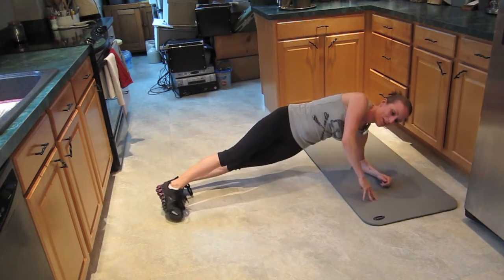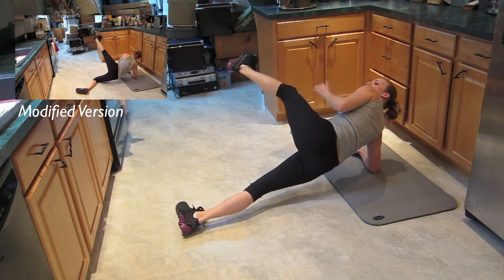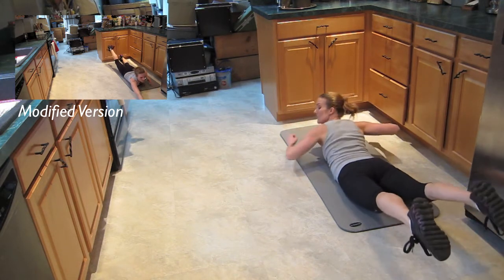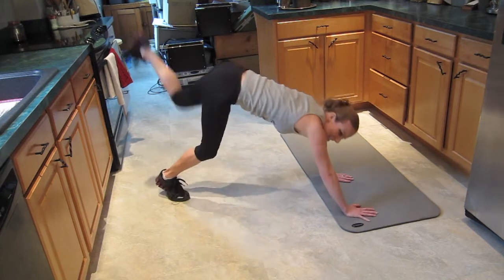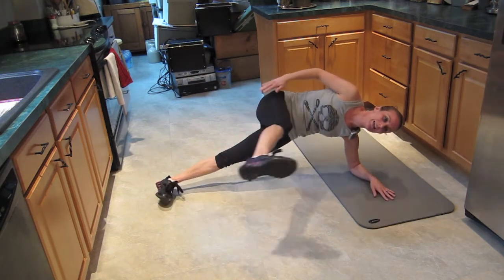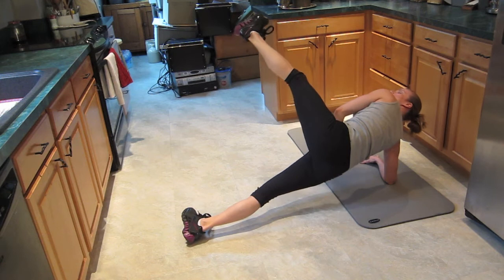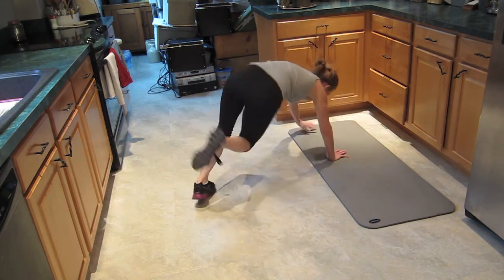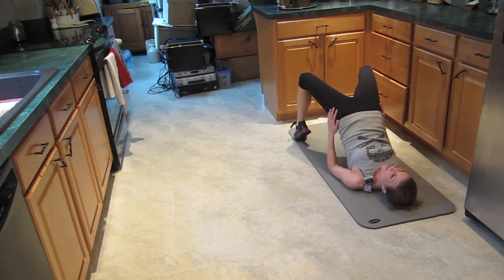Small Space Big Results Workout Part 1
If you don't have a lot of time, space or exercise equipment, but still want a great workout- this one is for you!  For more info. about fitness, nutrition & well-being check out

The creators, producers, participants, distributors of this program and connected media disclaim any liabilities or loss in connection with the exercises and advice herein.